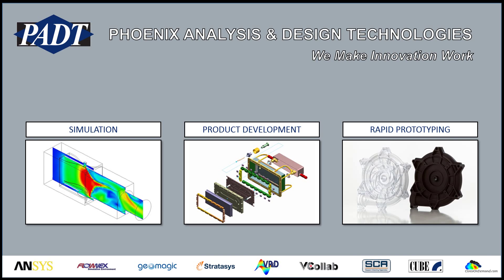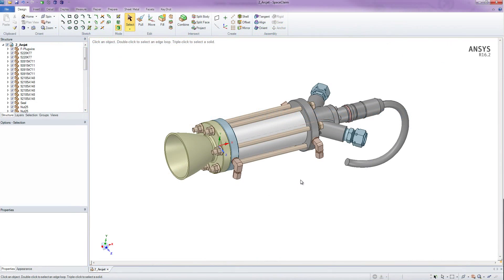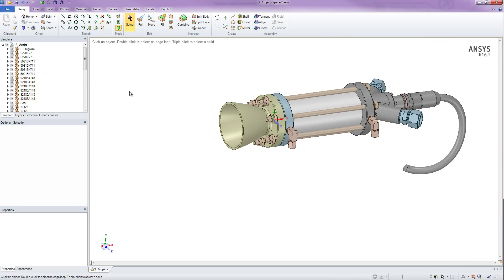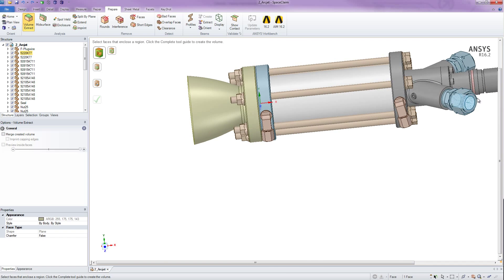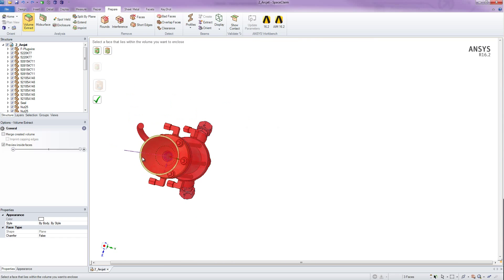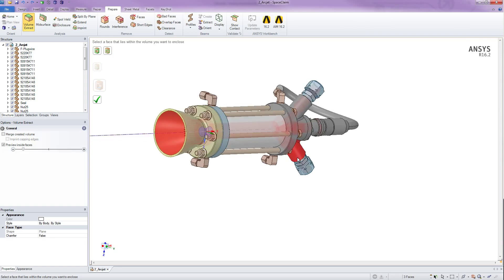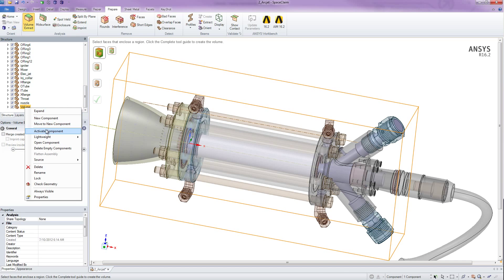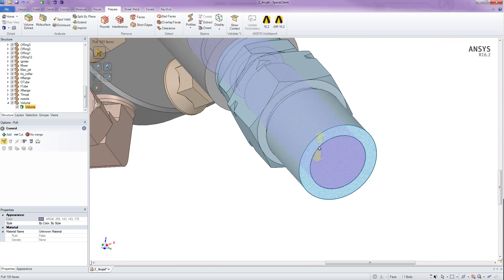The Focus Video Tips: Fluid Volume Extraction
This video shows a really quick and easy way to extract a fluid domain from a structural model without having to do any Boolean subtract operations.